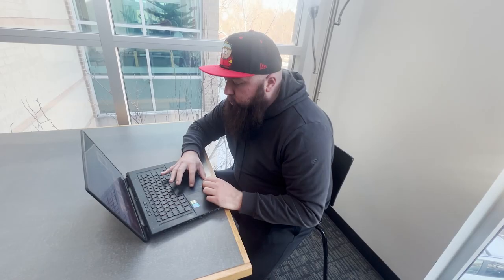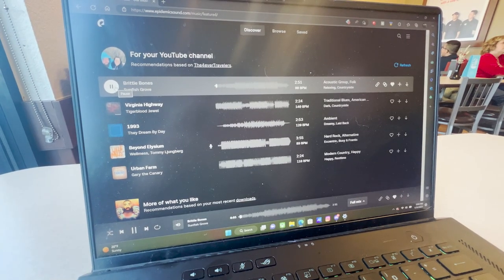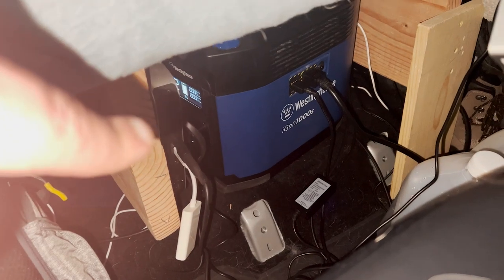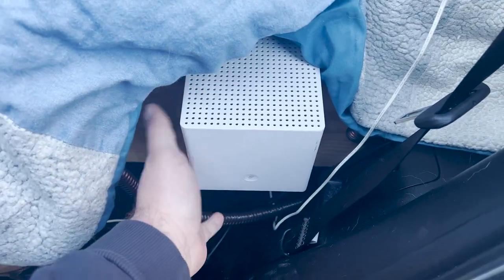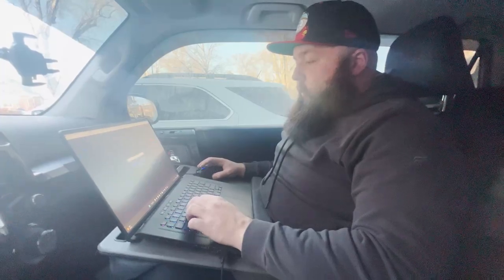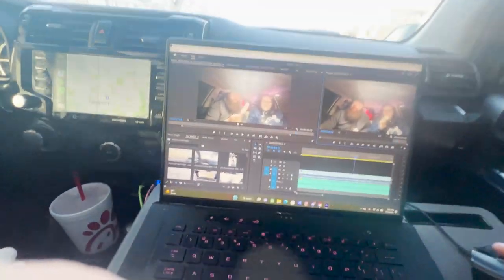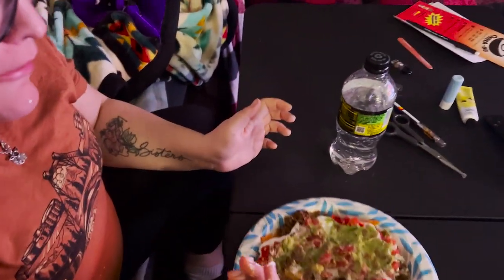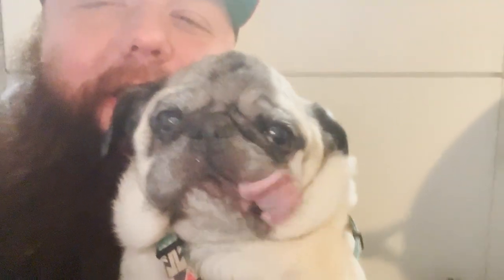How I Video Edit living in a 4Runner | Greek Yogurt Nachos